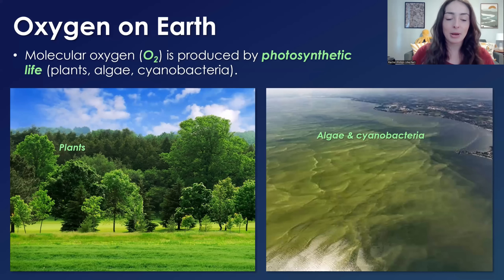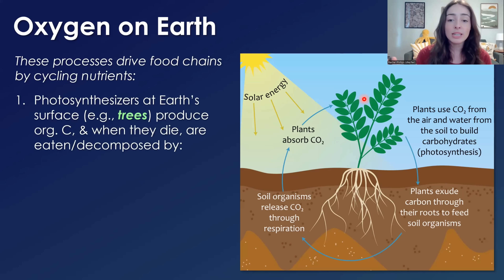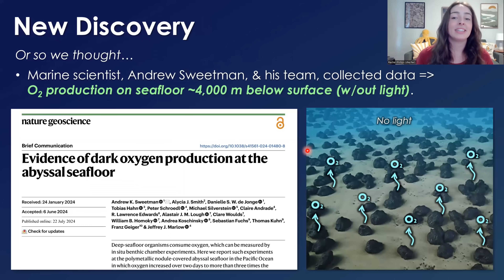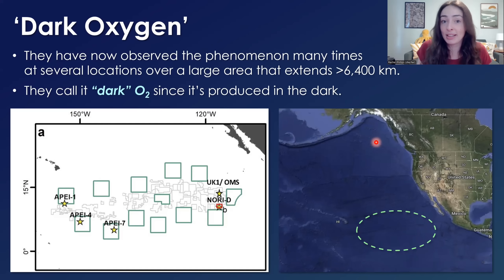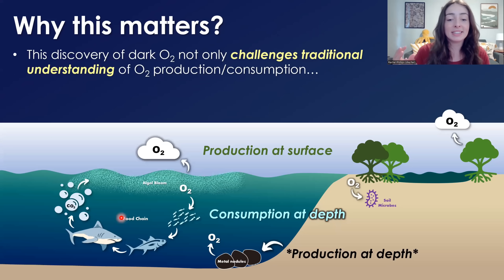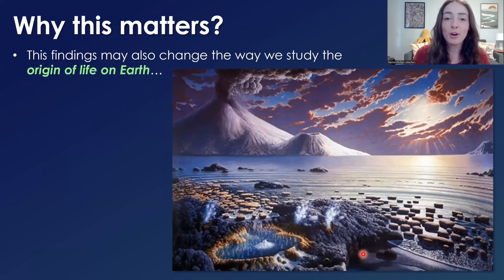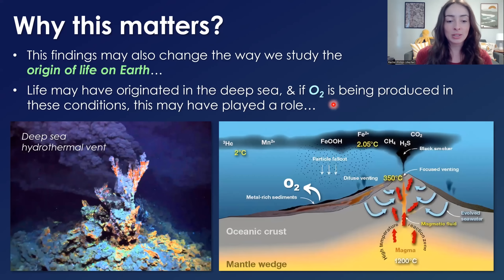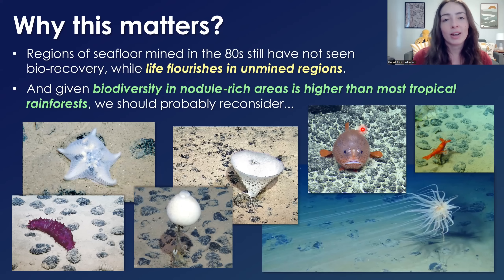Discovery of “Dark Oxygen” Produced at the Sea Floor Where No Light Can Reach! GEO GIRL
A recent (2024) study has found molecular oxygen (O2) being produced at the seafloor! They are calling it 'dark' oxygen because, up to this point, we understood oxygen to form only by photosynthesis (aka: at Earth's surface, where light can reach). However, this dark oxygen was produced ~4000 m below the surface, where no light can reach! This discovery reshapes our fundamental understanding of how oxygen and carbon are cycled through Earth's systems. No longer is O2 production bound to Earth's surface. This has major implications for how we view Earth's chemical cycles and biosphere moving forward. In this video, I talk about the discover of dark O2 and the potential significances of this! Hope you enjoy ;D

0:00 Evolution of Oxygen on Earth
1:48 The Oxygen Cycle (as we knew it…)
3:20 Why O2 ‘shouldn’t’ be produced on the seafloor
4:10 Discovery of ‘Dark’ Oxygen
4:49 Where Dark O2 has been detected
5:16 How Dark Oxygen Forms
7:46 Significance of Dark Oxygen
10:06 Significance for the Origin of Life
12:39 Significance for Mining